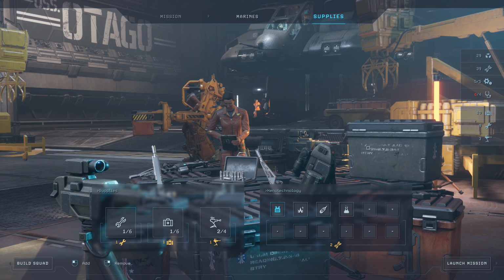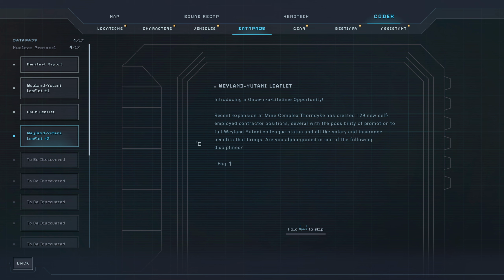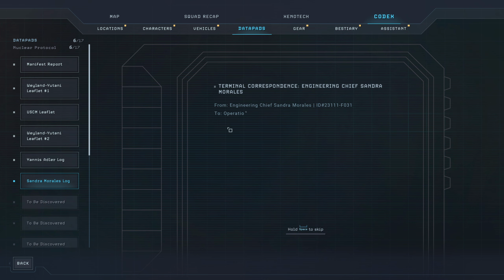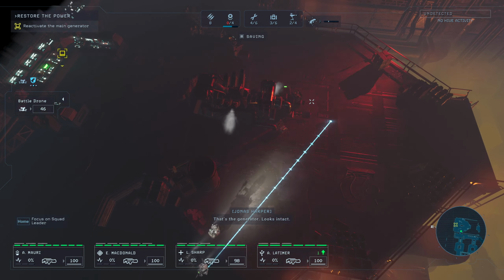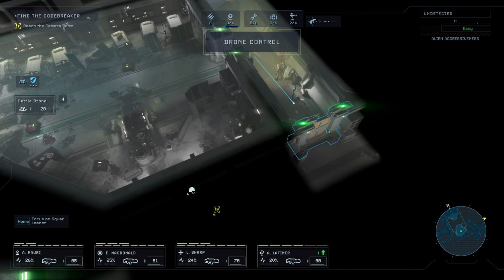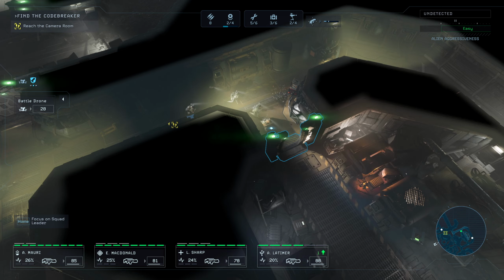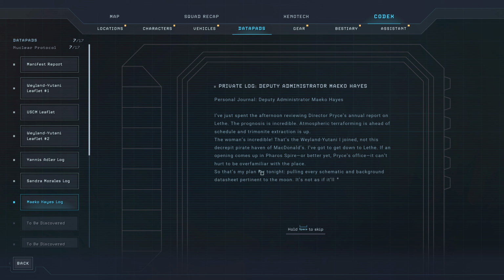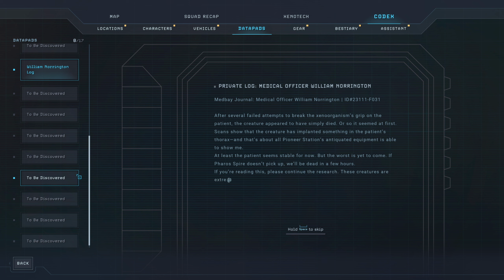RETURNING TO PIONEER STATION! | Aliens: Dark Descent Playthrough | Episode #12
Hello and welcome to my playthrough of Aliens: Dark Descent! I hope you enjoy the episode and if you have any names you'd like to see feature in the playthrough drop a comment below and i'll be sure to add them!